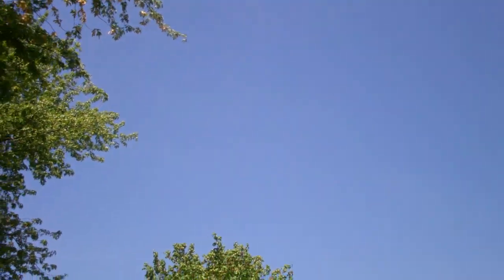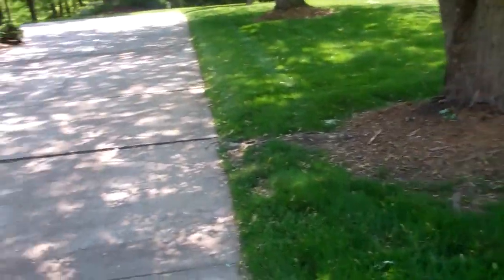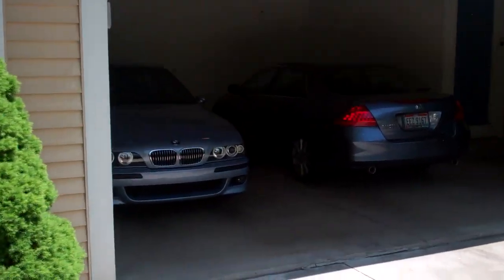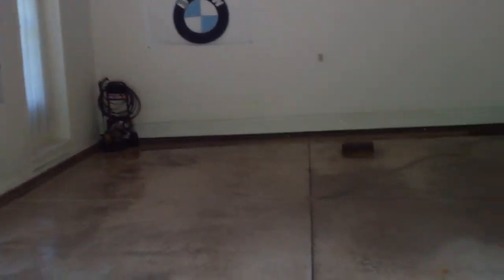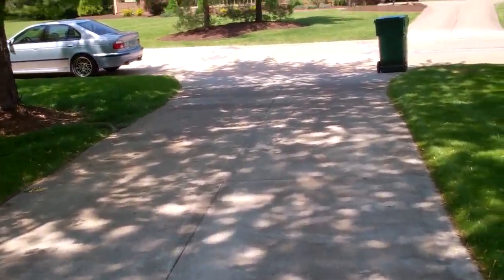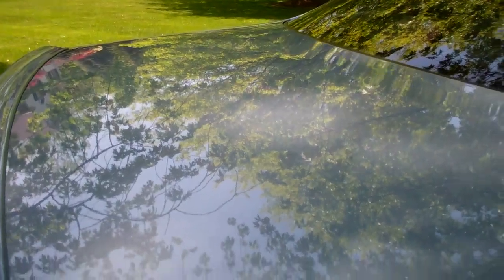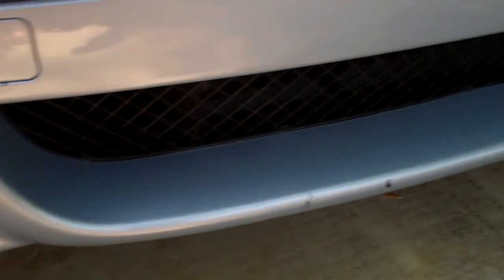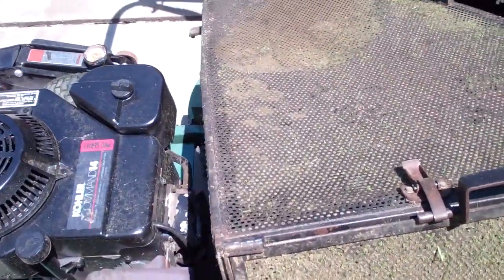Garage Work, Car Shine 5/17/13 - Day 888